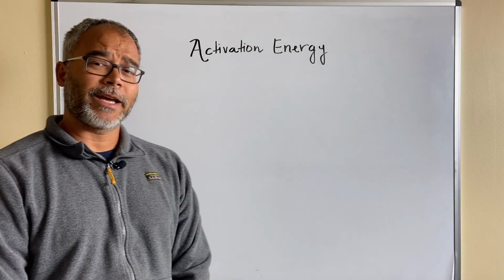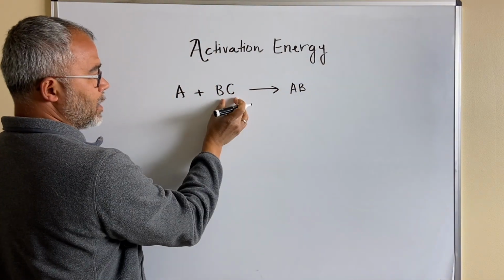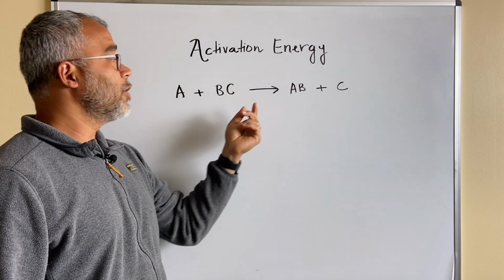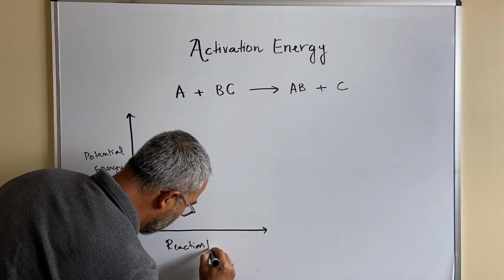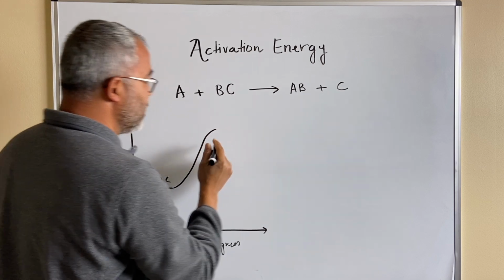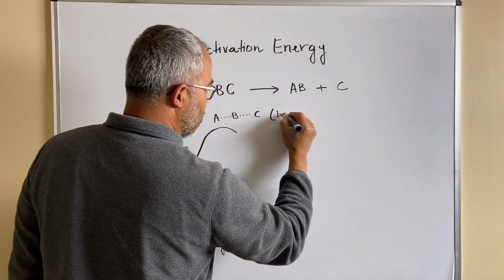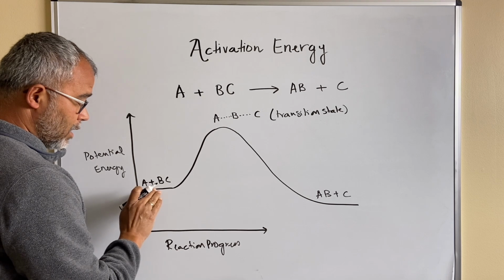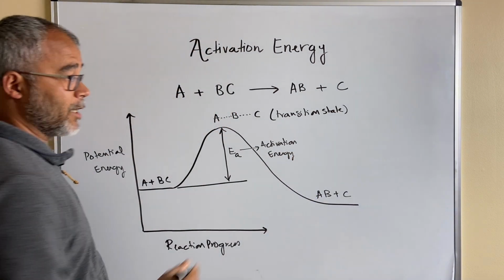What is Activation Energy?